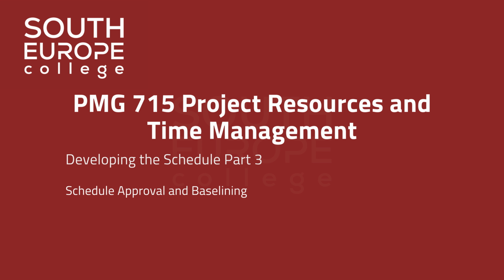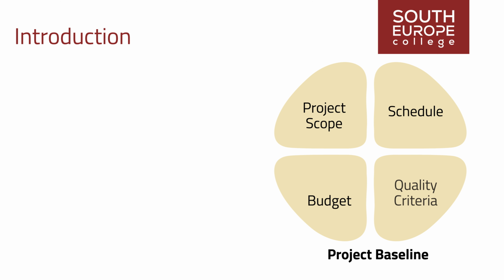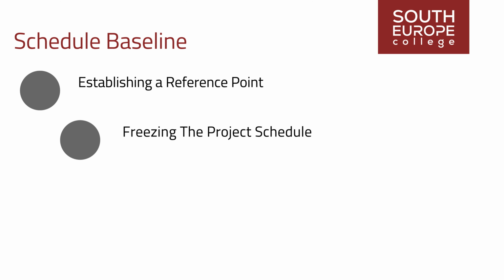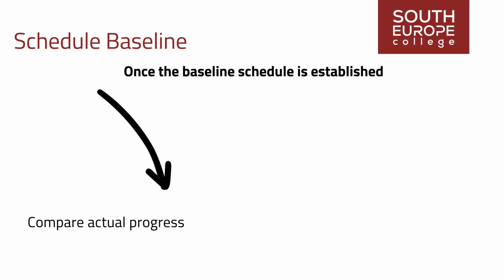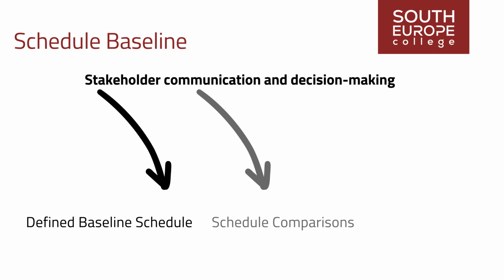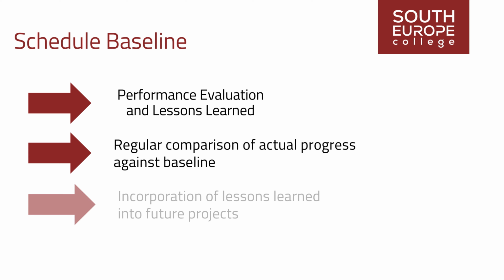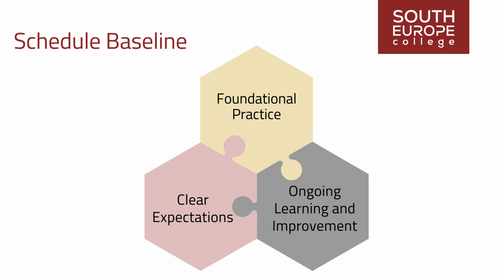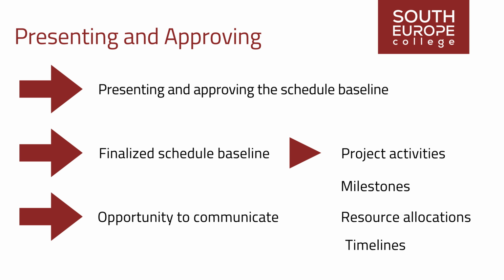W7 PMG715 VID 6